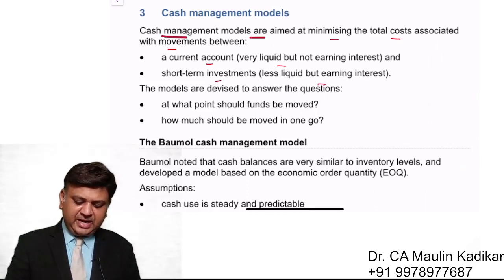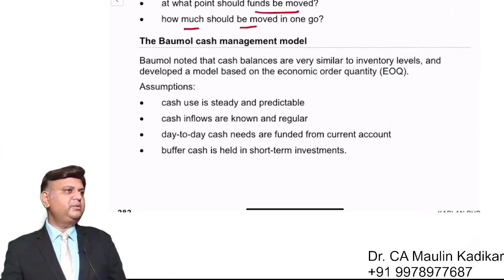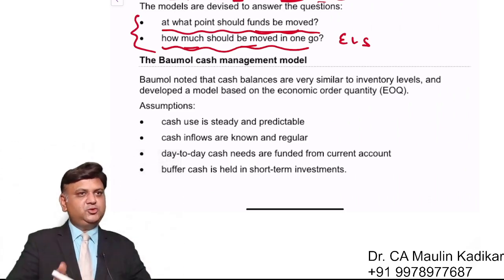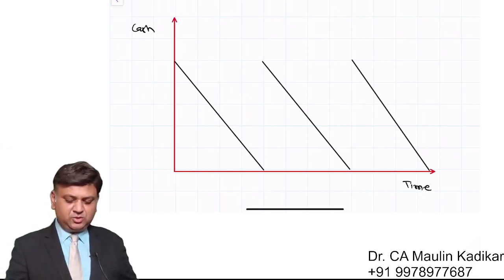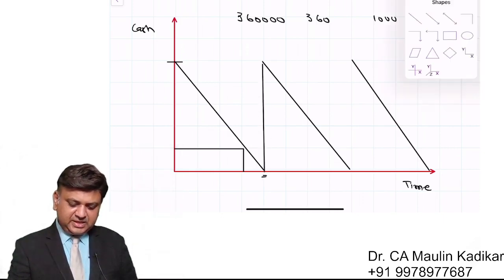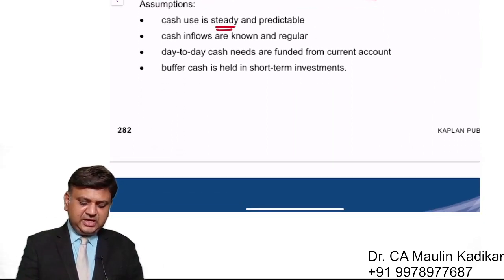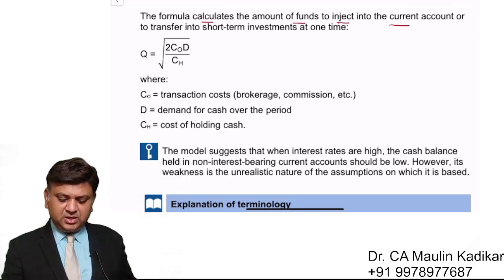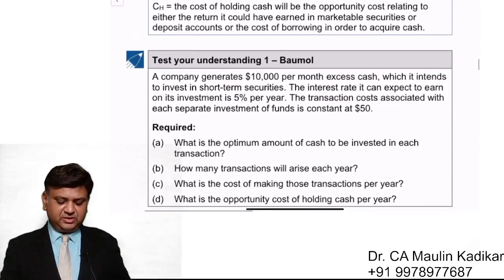Theory of Cash Management Models. Part 1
Cash Management part 1